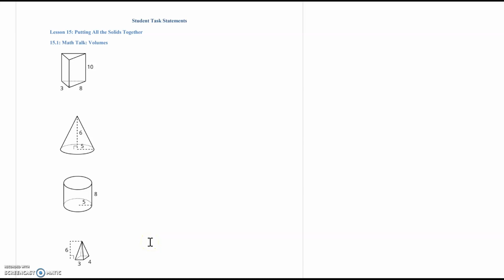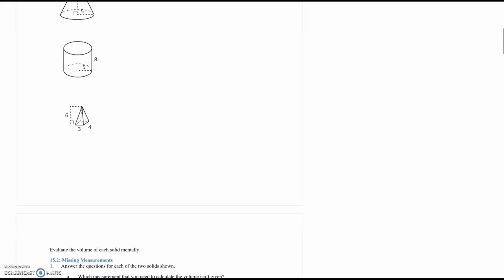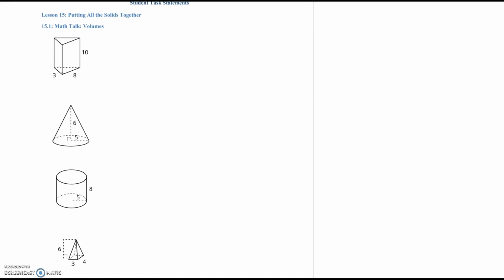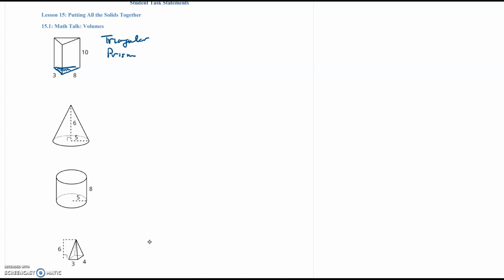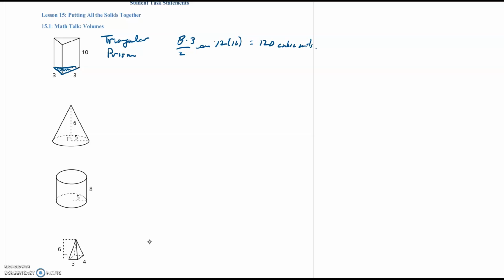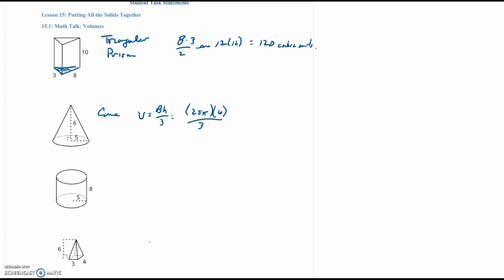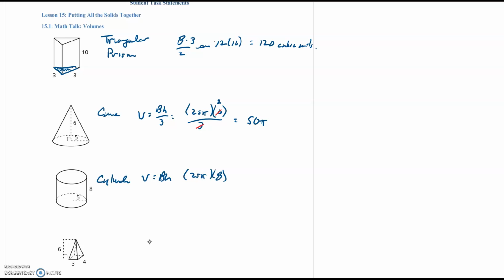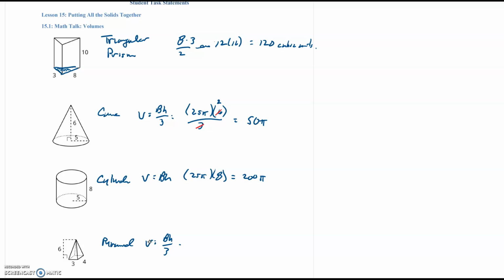Geo Lesson 5.15.1